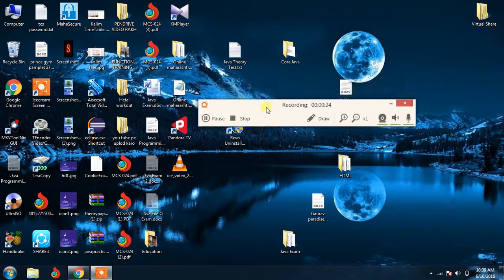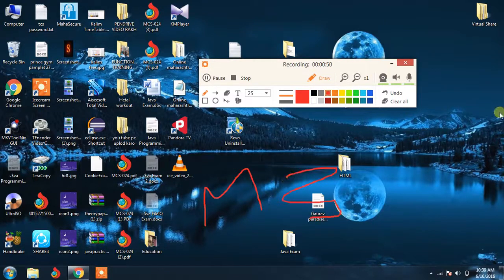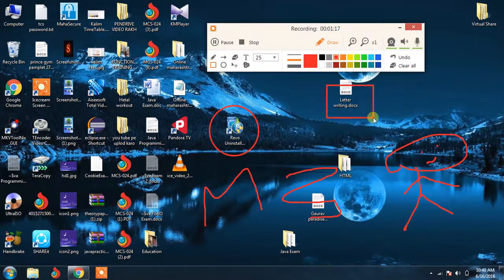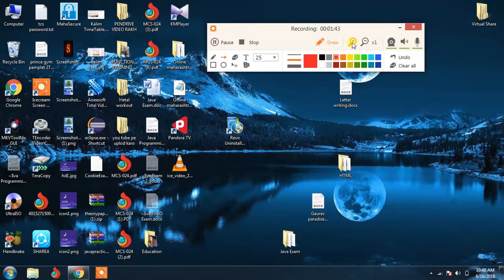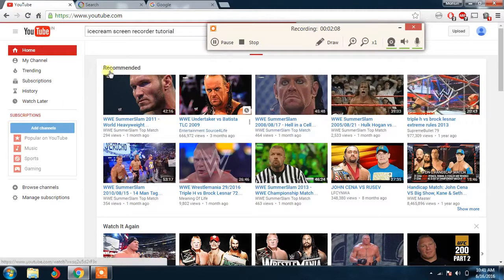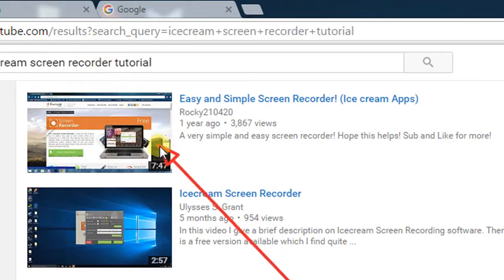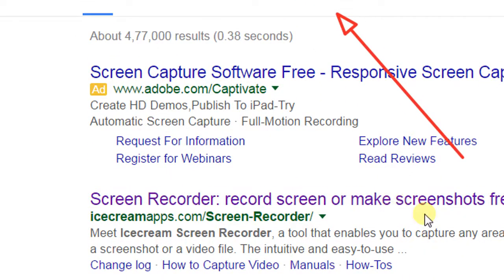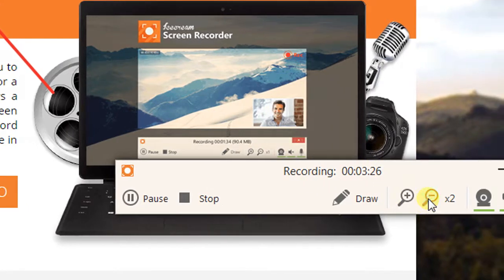IceCream Screen Recorder Review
for more